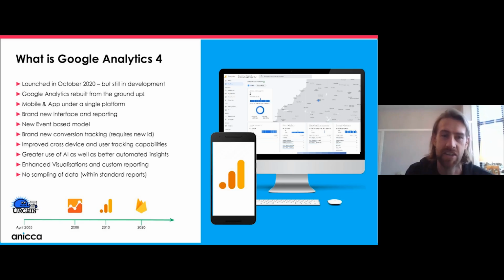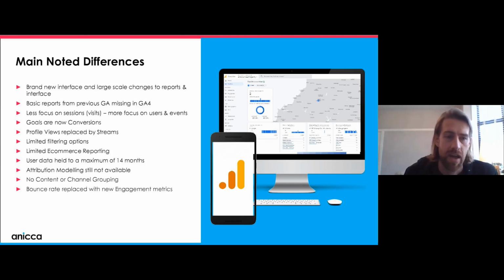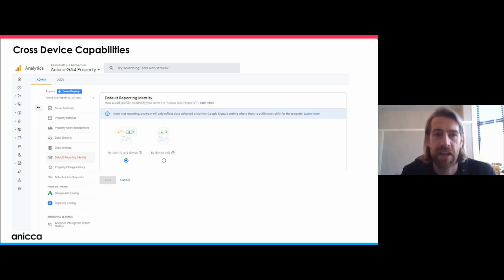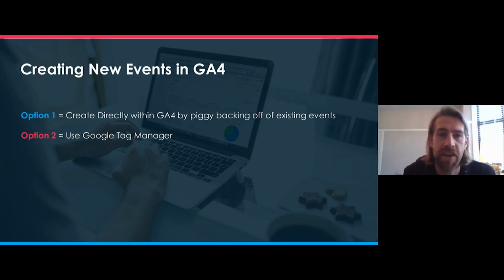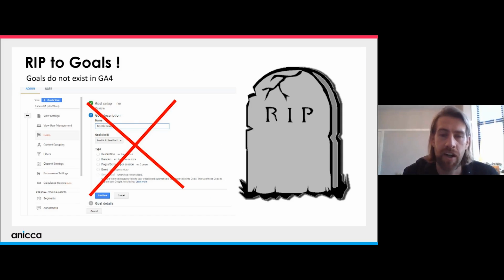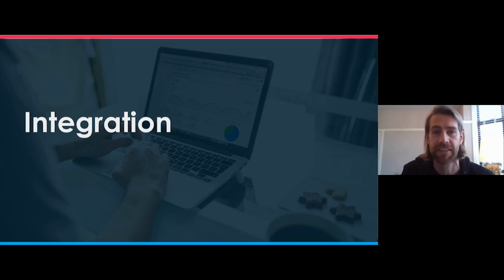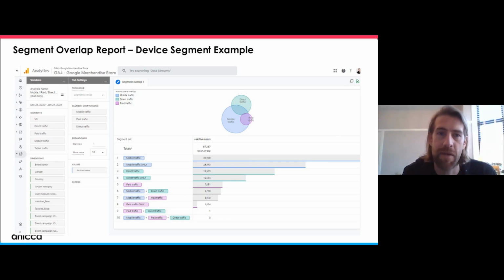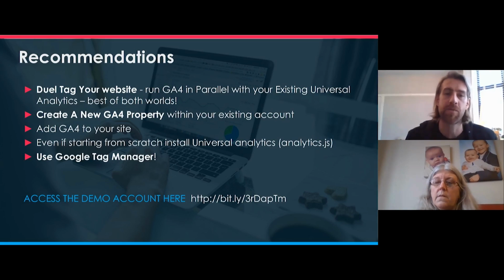Stepping into Google Analytics 4 with Ed Truman of Anicca Digital at LDLive 2021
Ed Truman takes us through the recent update of Google Analytics 4.